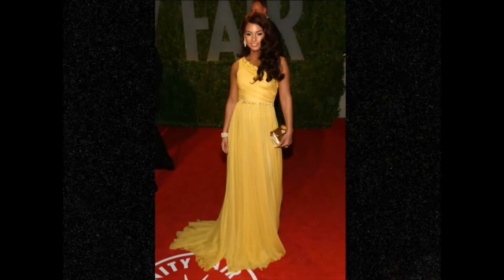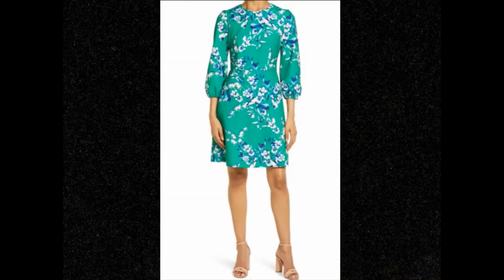Clothes That Flatter Every Time! - Dressing the Pear Shape ( + Useful Tips for All Shapes Included)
If you're selecting garments for the pear shape, this video tells you what to consider and how to choose the best outfits that will leave you feeling confident each time!

About Us

Royal Globe Inc. (RGI) is an Education and Garment Manufacturing Institution located in Dominica, founded April 2015. Our mission is to improve lives by equipping people with skills that enable self-employment and self-sufficiency and thereby to impact communities.

We teach vocational skills with focus in sewing. Our programs target persons who desire to be entrepreneurs, those who are employed but would like to earn extra income and those who prefer to be self-sufficient and save money completing items for personal use.